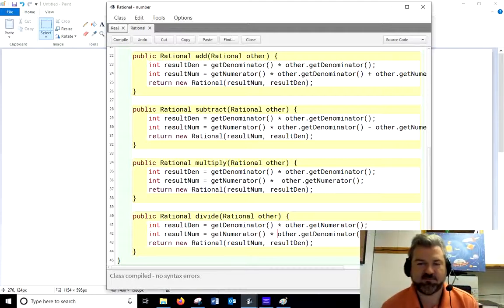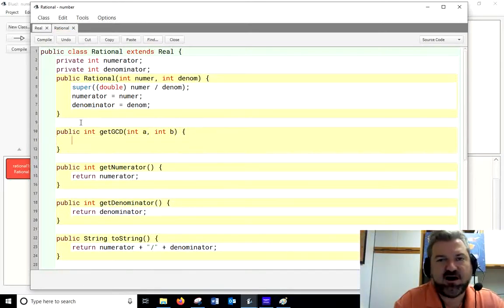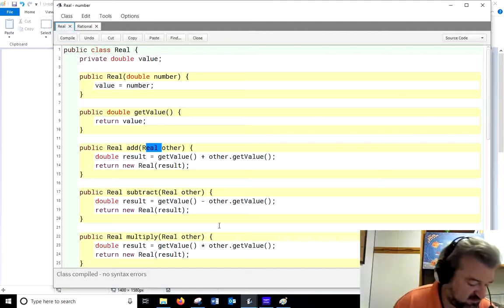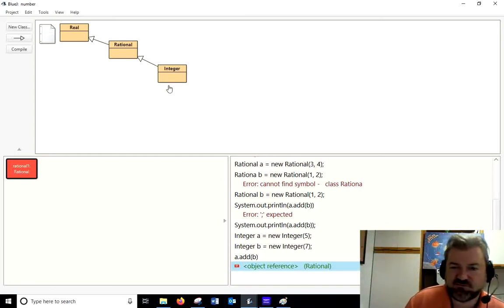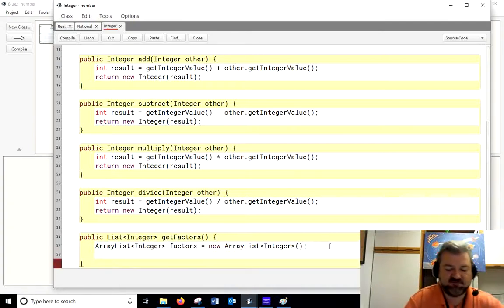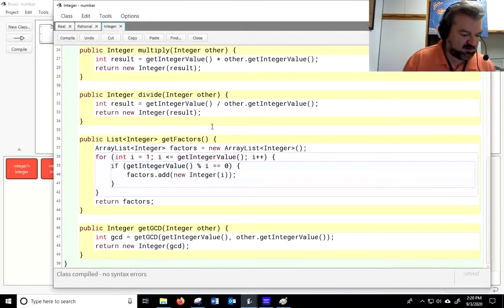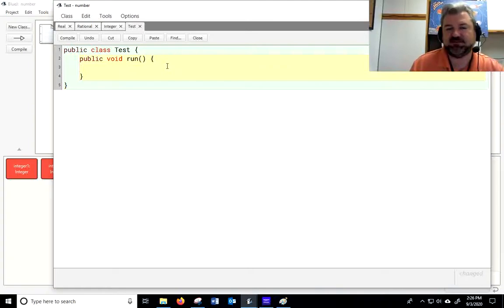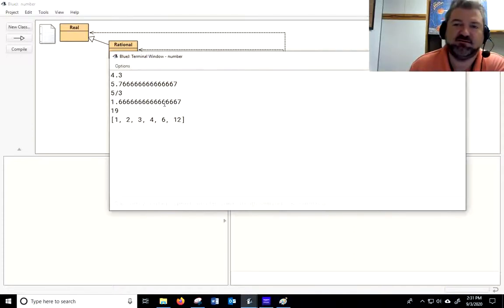Numbers Project Part 2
In this second video of our two part series on making classes for Number objects we create an Integer class (not to be confused with the Integer class from java.lang.Integer)